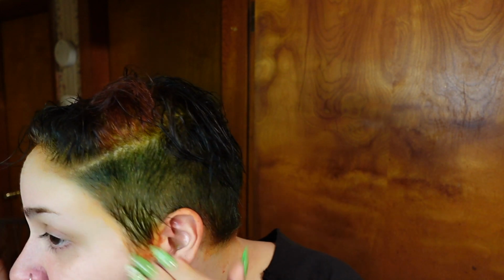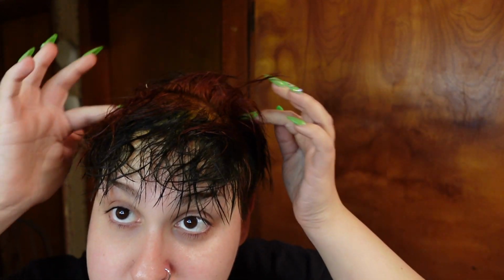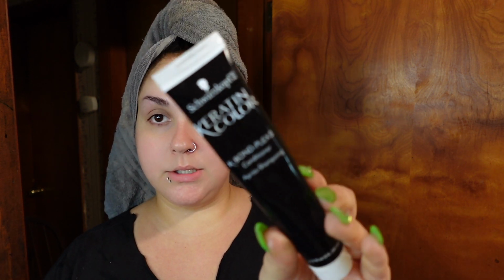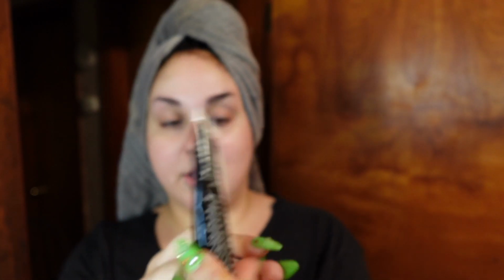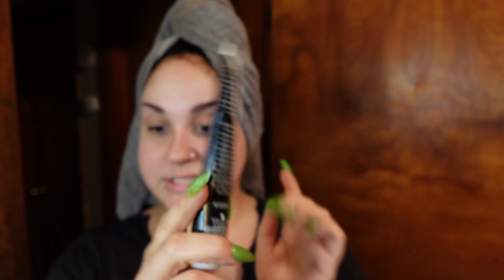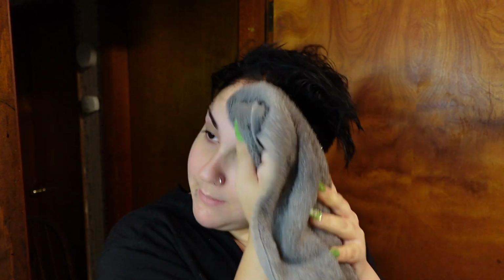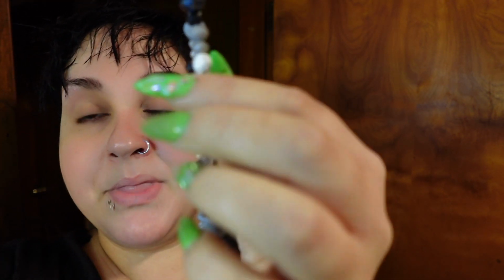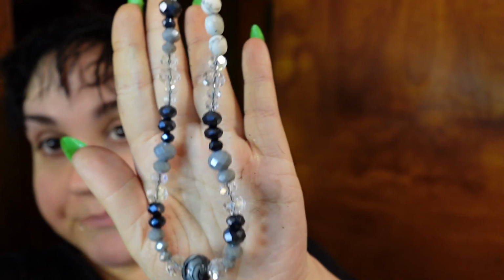BLUE HAIR TO BROWN HAIR!! | Using orange dye to neutralize blue!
Hey everyone, I know I know here I am again with yet another hair dying video! Today I am trying out a new technique with neutralizing my blue hair color with orange dye so the brown can be its true color without having a tint of blue through it. - Let me tell you... It worked!!! Woot woot, very happy with the outcome.
Hope you all enjoy hanging out with me while I change my hair color :)

Threads: @Italiandiva13